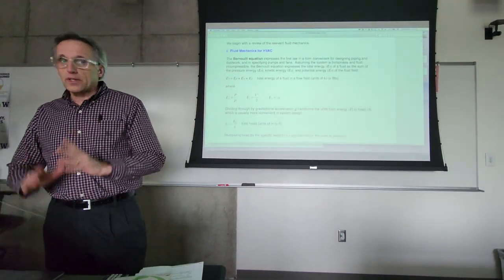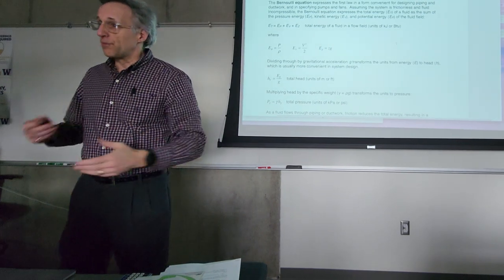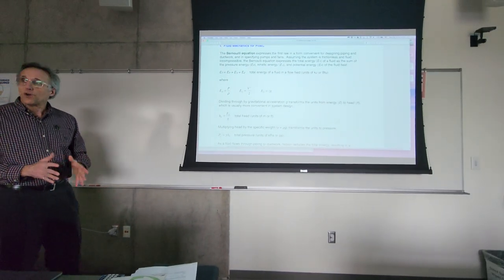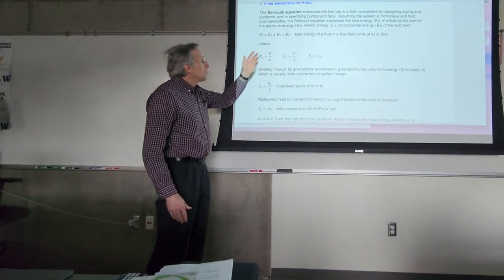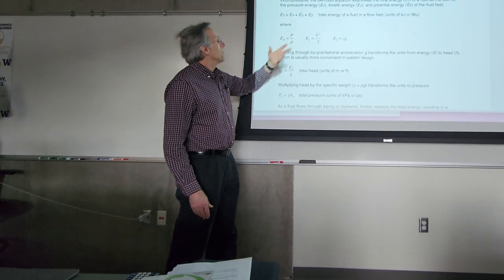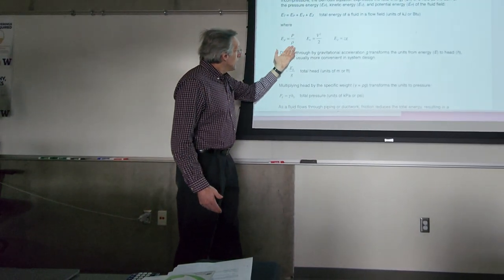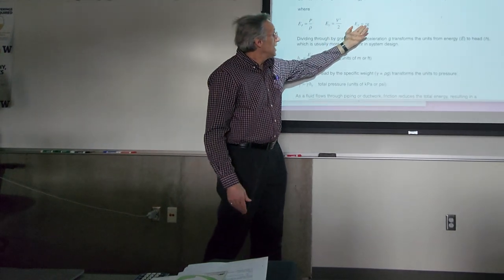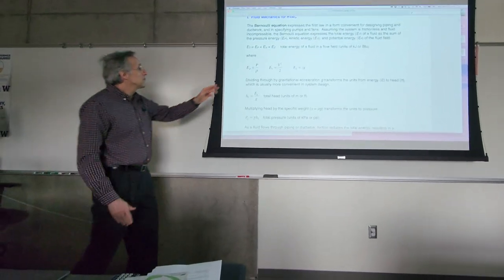B ME 435 HVAC #9